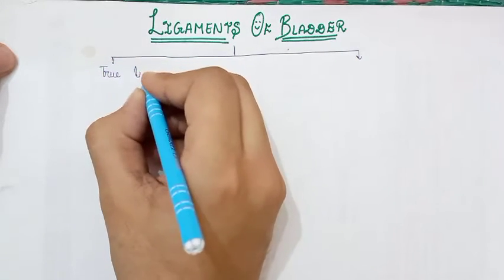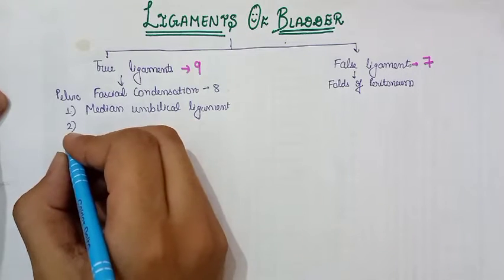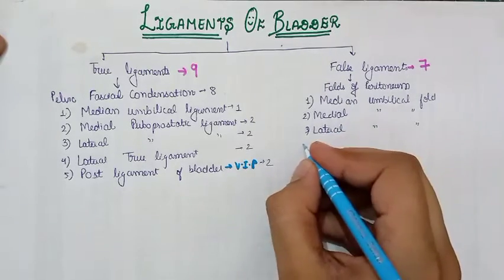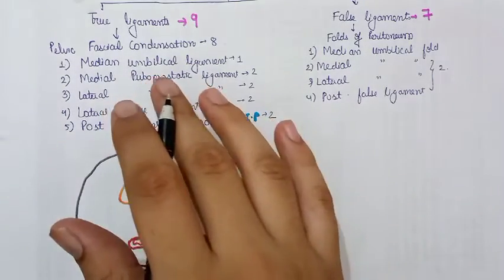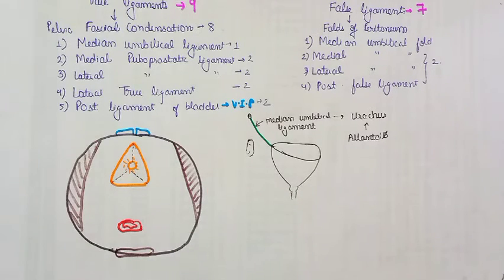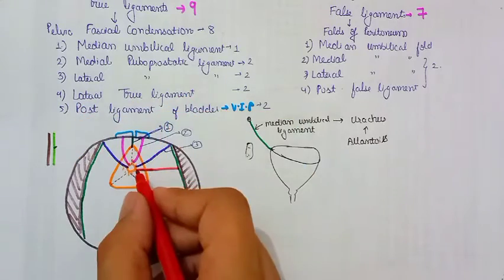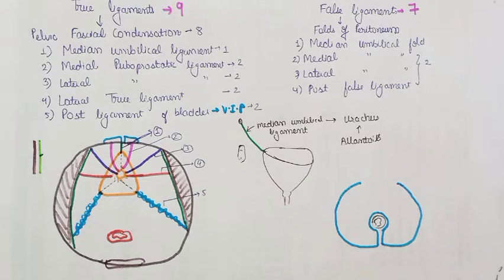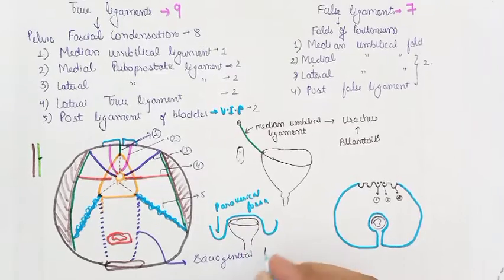Ligaments of the urinary bladder made easy